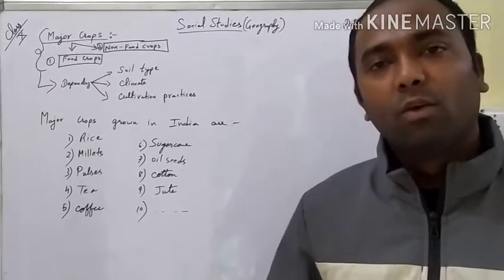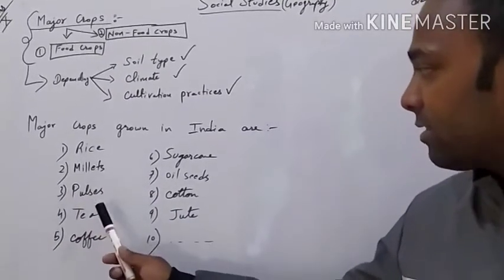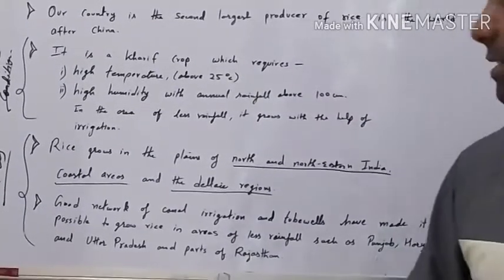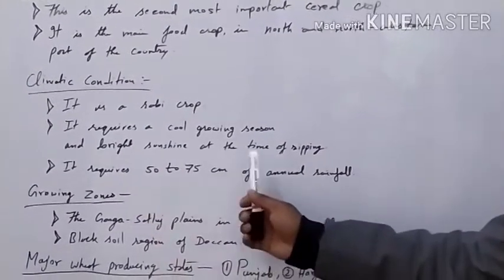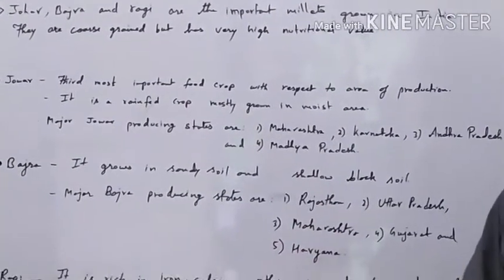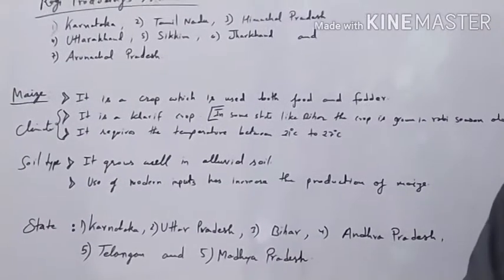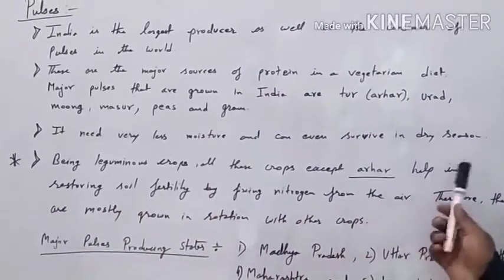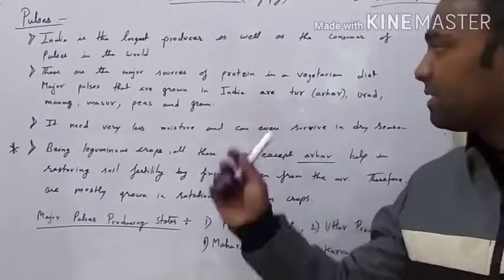Online session on SST/Class-10/part-9